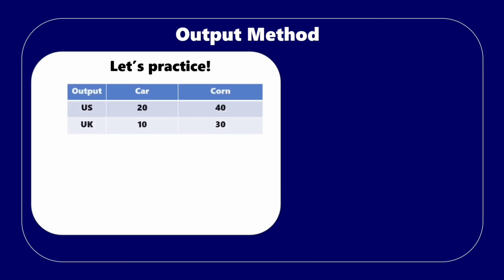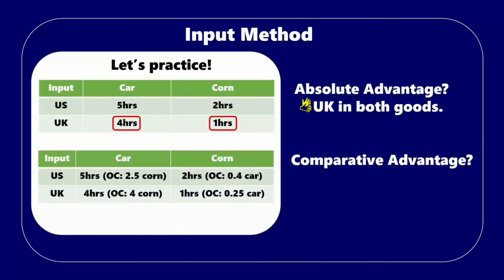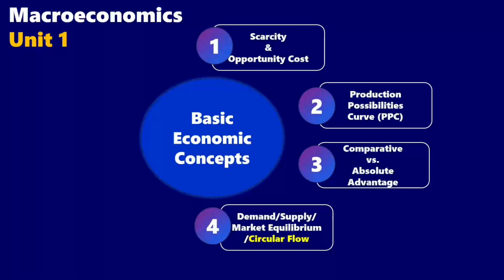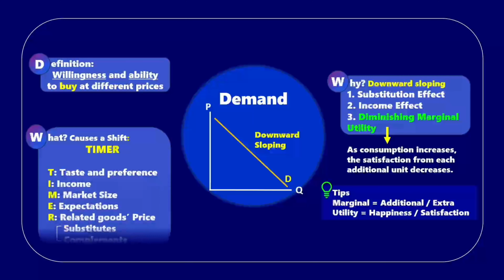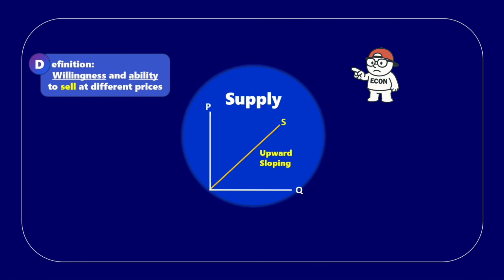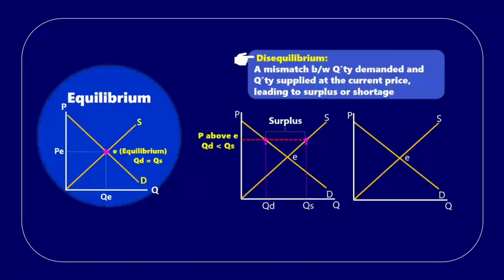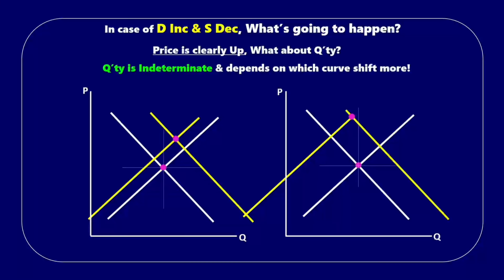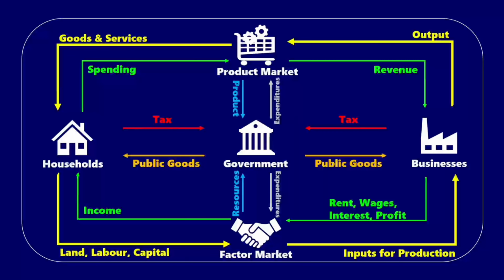AP Macroeconomics Unit 1 (Part 2) Full Summary: Basic Economic Concepts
Kickstart your AP Macroeconomics journey! This clear, visual summary covers everything you need to know for Unit 1: Basic Economic Concepts, so you can build a strong foundation for your AP exam.
Hi! I’m a high school student with a deep interest in economics, and my goal is to make these complex topics stress-free and easy to understand. Let's master Macro Unit 1 together!

What you'll master in this video:
• Trade & Advantage: Comparative vs. Absolute Advantage, and terms of trade.
• Markets & Flow: Demand, Supply, Market Equilibrium, and the Circular Flow Model

0:00 Comparative vs. Absolute Advantage
4:15 Demand, Supply & Circular Flow